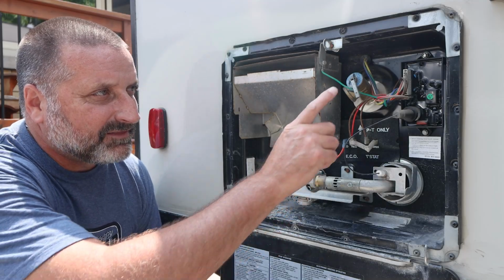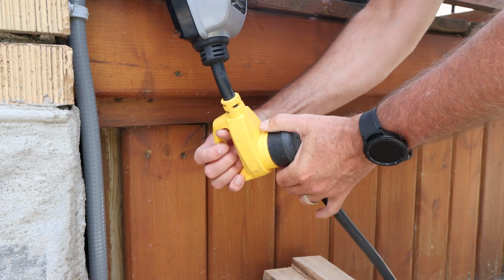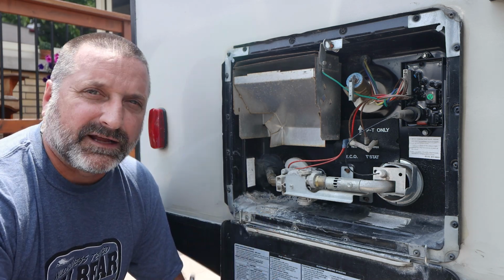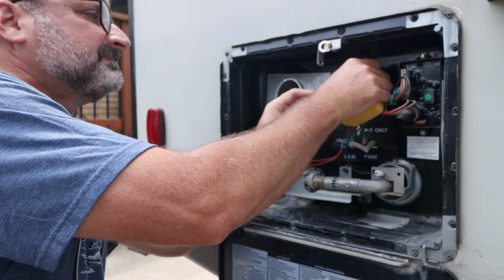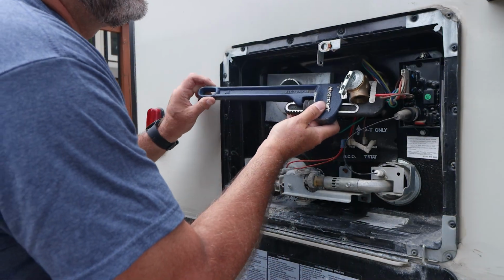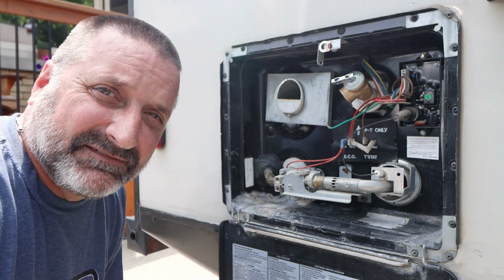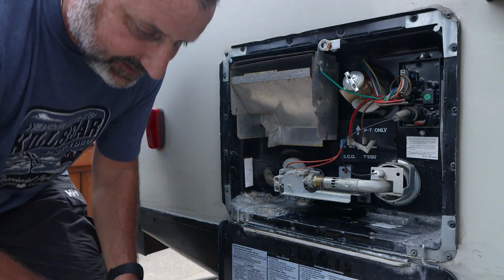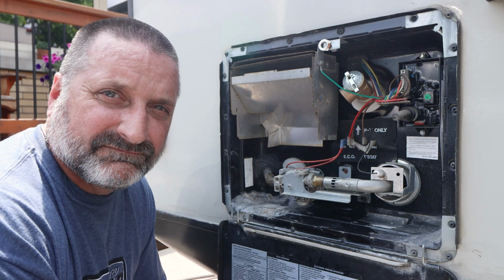Replacing an RV Water Heater Pressure Relief Valve - Atwood Water Heater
This is quick demonstration on how to replace a pressure relief valve in a Atwood Water Heater. Our water heater is a Model GC6AA-10E. The only tools needer are a 1/4" wrench and pipe wrench.

Camco 10471/10473 RV 3/4” Temperature and Pressure Relief Valve with 4” Probe

To check out our Camping with the Coles t-shirts, sweatshirts, sweatpants, hoodies, ball caps and touques, click on this OR head on over to our website campingwiththecoles.ca and click on Merch. All profits go back into making more videos like this for you.

AOlithium 12V 100ah LiFePO4 Battery
Tireminder RV Air Compressor